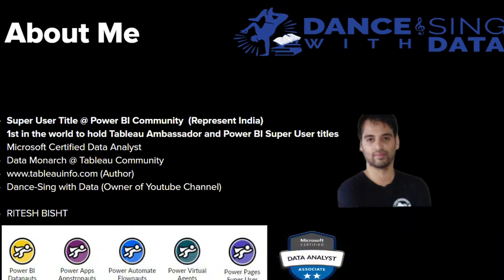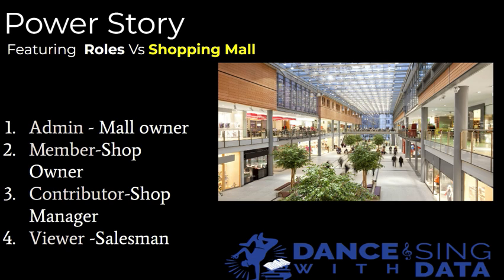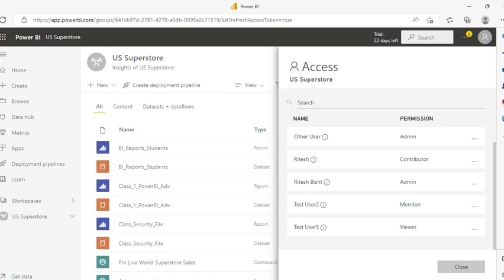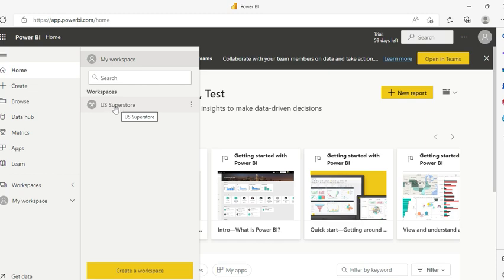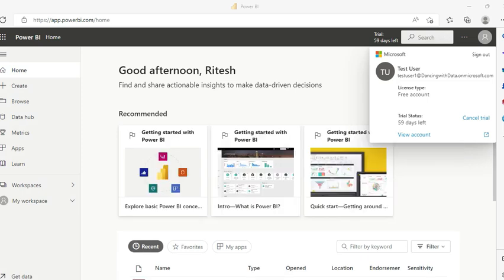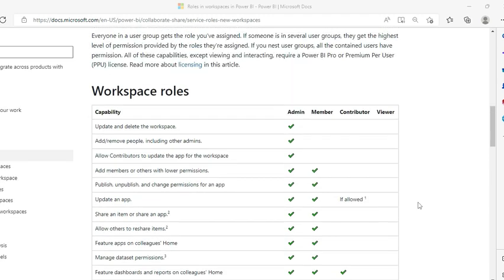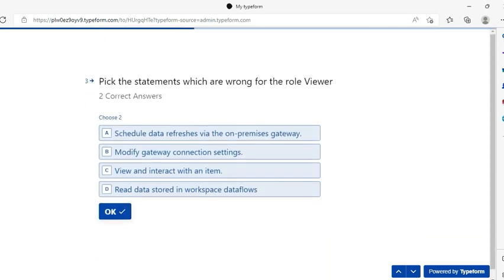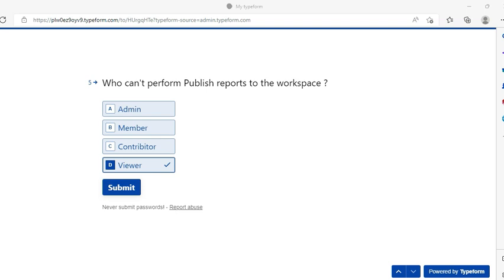Roles with Power BI (with MCQ)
Workspaces are places to collaborate with colleagues and create collections of dashboards, reports, datasets, and paginated reports. This article describes the different roles in workspaces, and what people in each role can do. Read more about workspaces in Power BI.

Creating a workspace? See Create a workspace.

Screenshot of setting roles in the Access dialog of the workspace.

Roles let you manage who can do what in a workspace, so teams can collaborate. Workspaces allow you to assign roles to individuals, and also to user groups: security groups, Microsoft 365 groups, and distribution lists.

To grant access to a workspace, assign those user groups or individuals to one of the workspace roles: Admin, Member, Contributor, or Viewer. Here's how to Give users access to workspaces.

Everyone in a user group gets the role you've assigned. If someone is in several user groups, they get the highest level of permission provided by the roles they're assigned. If you nest user groups, all the contained users have permission. All of these capabilities, except viewing and interacting, require a Power BI Pro or Premium Per User (PPU) license. Read more about licensing in this article.

Workspace roles
Capability Admin Member Contributor Viewer
Update and delete the workspace. ✔️
Add/remove people, including other admins. ✔️
Allow Contributors to update the app for the workspace ✔️
Add members or others with lower permissions. ✔️ ✔️
Publish, unpublish, and change permissions for an app ✔️ ✔️
Update an app. ✔️ ✔️ If allowed 1
Share an item or share an app.2 ✔️ ✔️
Allow others to reshare items.2 ✔️ ✔️
Feature apps on colleagues' Home ✔️ ✔️
Manage dataset permissions.3 ✔️ ✔️
Feature dashboards and reports on colleagues' Home ✔️ ✔️ ✔️
Create, edit, and delete content, such as reports, in the workspace. ✔️ ✔️ ✔️
Publish reports to the workspace, delete content. ✔️ ✔️ ✔️
Create a report in another workspace based on a dataset in this workspace.3 ✔️ ✔️ ✔️
Copy a report.3 ✔️ ✔️ ✔️
Create metrics based on a dataset in the workspace.3 ✔️ ✔️ ✔️
Schedule data refreshes via the on-premises gateway.4 ✔️ ✔️ ✔️
Modify gateway connection settings.4 ✔️ ✔️ ✔️
View and interact with an item.5 ✔️ ✔️ ✔️ ✔️
Read data stored in workspace dataflows ✔️ ✔️ ✔️ ✔️
1 Contributors can update the app associated with the workspace, if the workspace Admin delegates this permission to them. However, they can't publish a new app or change who has permission to it.

2 Contributors and Viewers can also share items in a workspace if they have Reshare permissions.

3 To copy a report to another workspace, and to create a report in another workspace based on a dataset in this workspace, you need Build permission for the dataset. For datasets in the original workspace, if you have at least the Contributor role you automatically have Build permission through your workspace role. See Copy reports from other workspaces for details.

4 Keep in mind that you also need permissions on the gateway. Those permissions are managed elsewhere, independent of workspace roles and permissions. See Manage an on-premises gateway for details.

5 Even if you don't have a Power BI Pro license, you can view and interact with items in the Power BI service if the items are in a workspace in a Premium capacity.

 Note

You can assign users to roles, either alone or in a group, even if they can't use the role. In other words, you can assign users who don't have Power BI Pro or PPU licenses to a role that requires a license. See Licenses in this article for details.
To enforce row-level security (RLS) for users browsing content in a workspace, use the Viewer role. You can also enforce RLS without giving access to the workspace. Publish an app and distribute it to those users, or use sharing to distribute content to them.